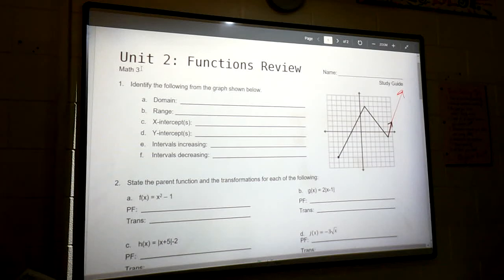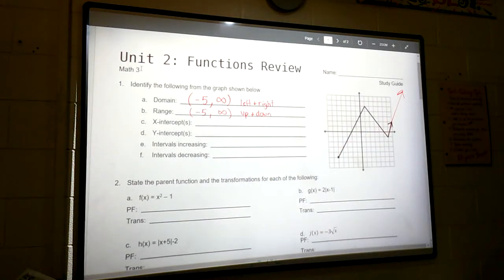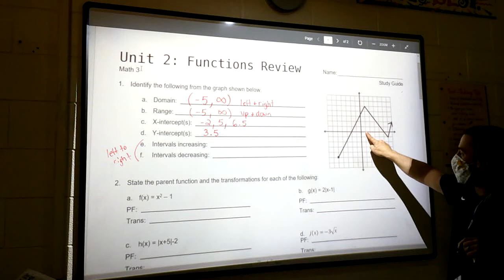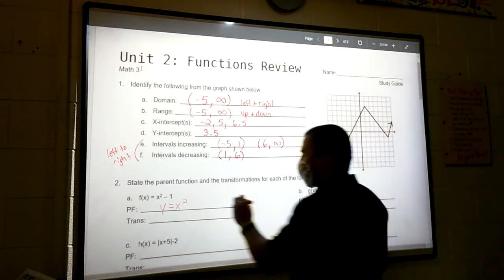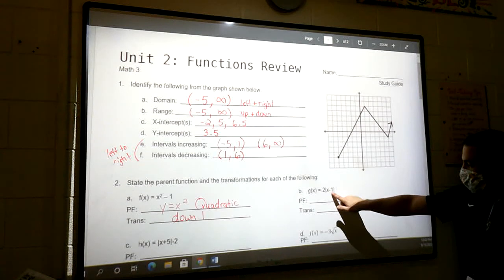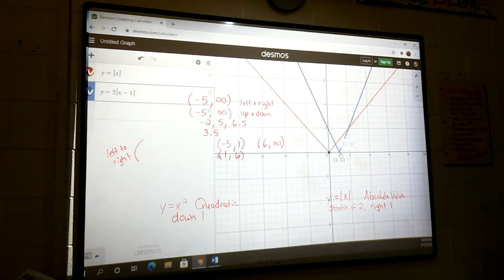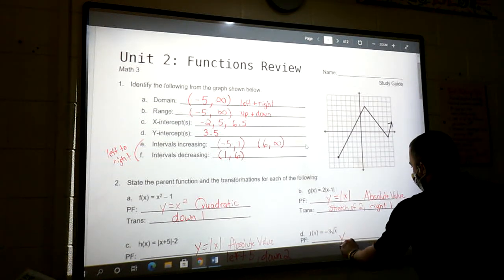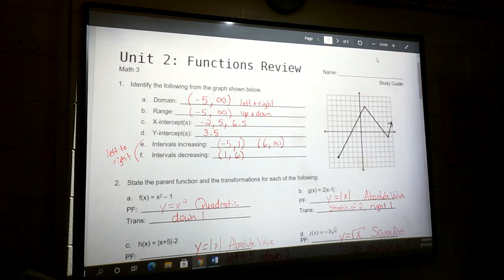Math III Unit 2 Review